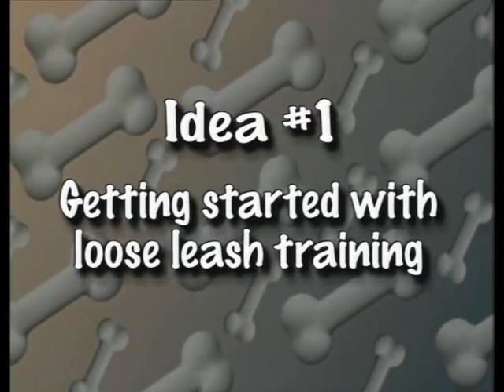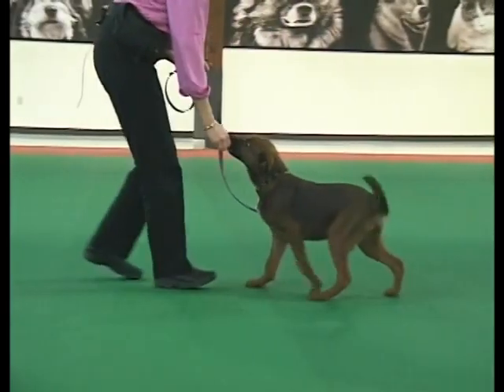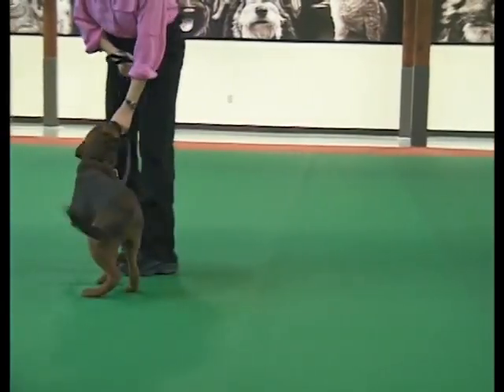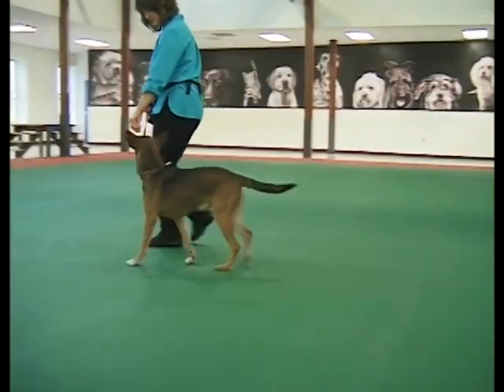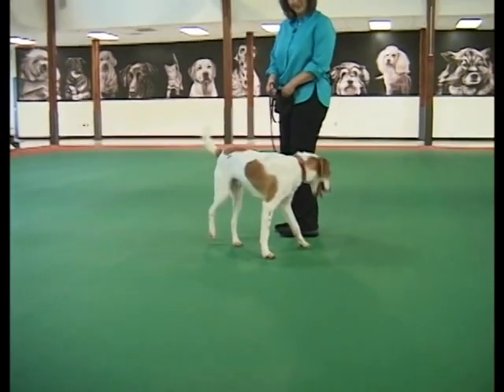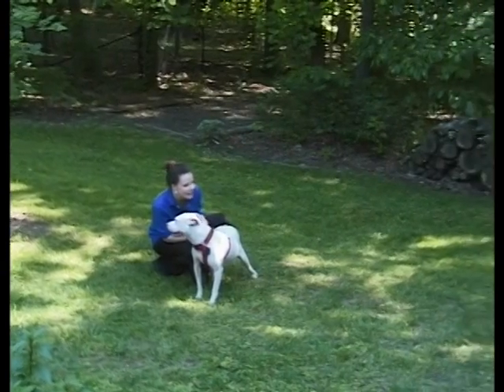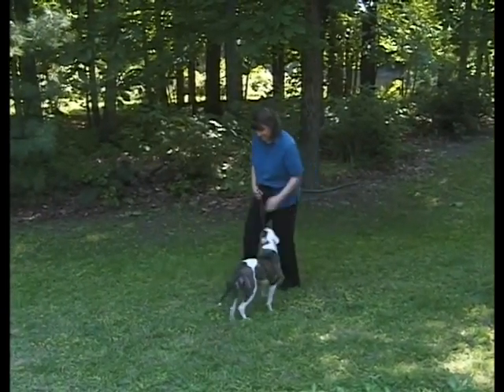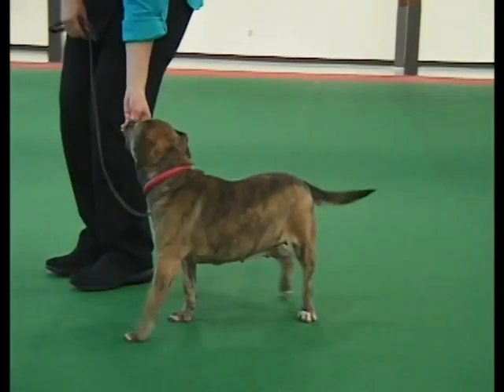Intro to Loose Leash Walking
This excerpt on loose leash walking is from the dvd "How of Bow Wow"